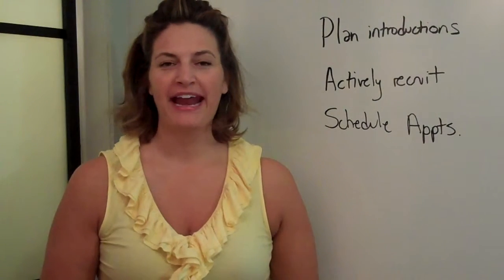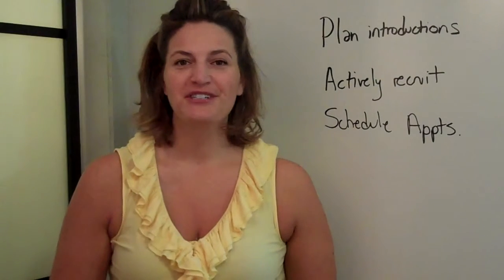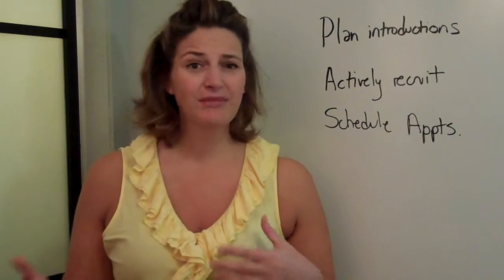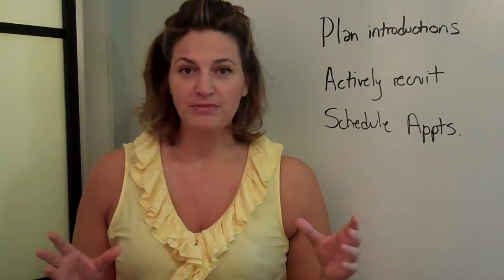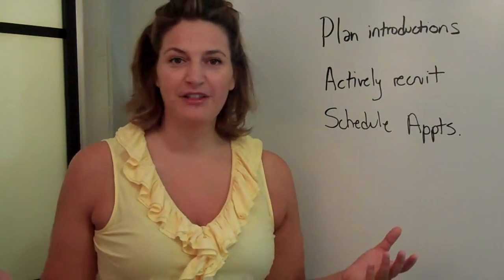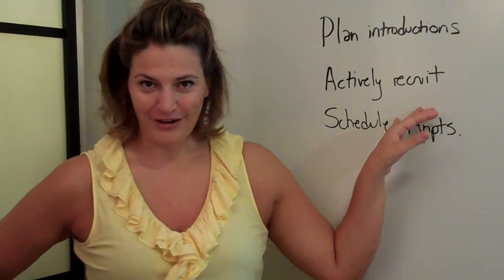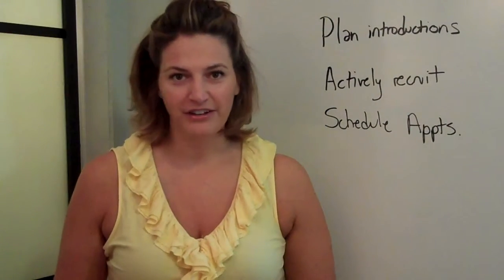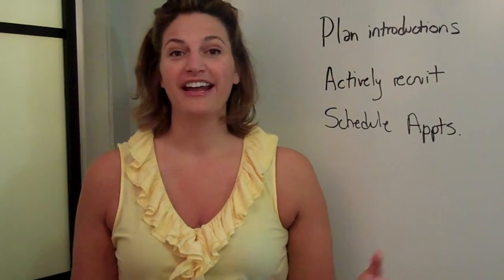School auction planning starts this month. Get fired up!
Sherry Truhlar from Red Apple Auctions talks about how school auction planning starts this month.